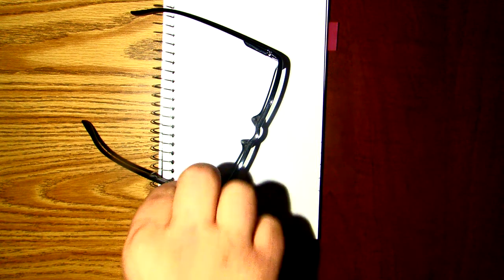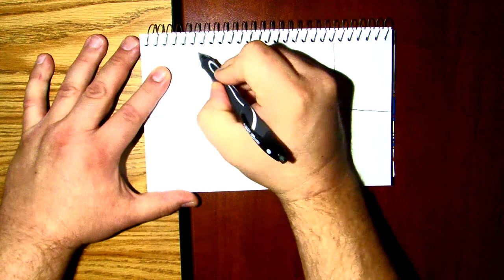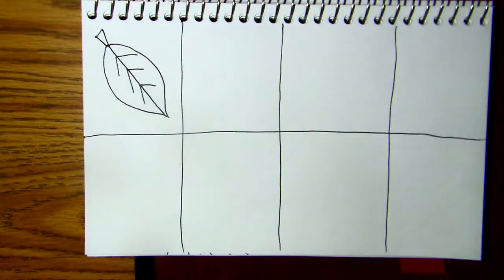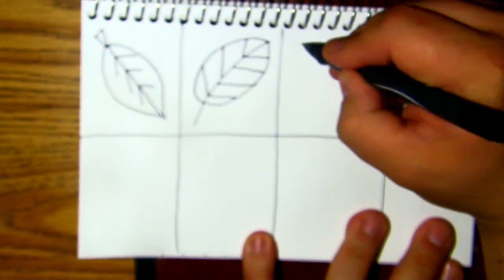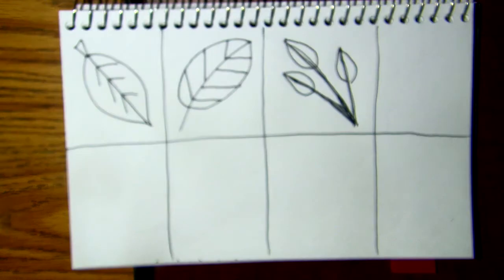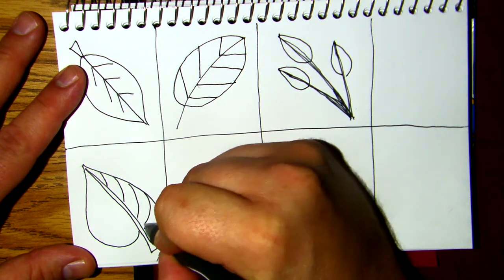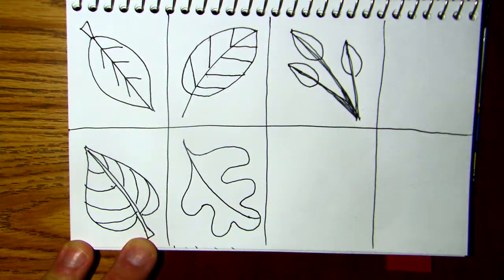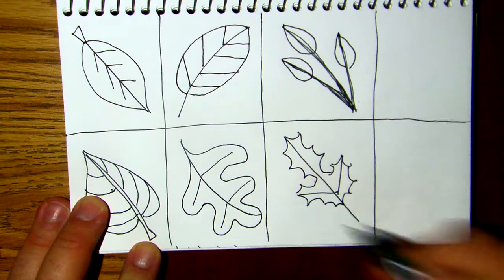Simple Leaf Collage